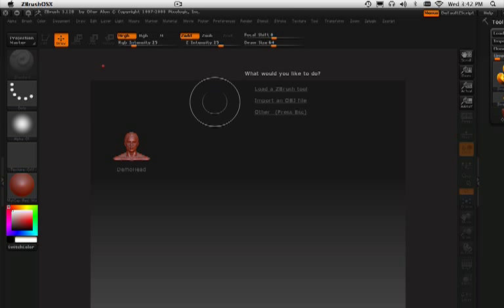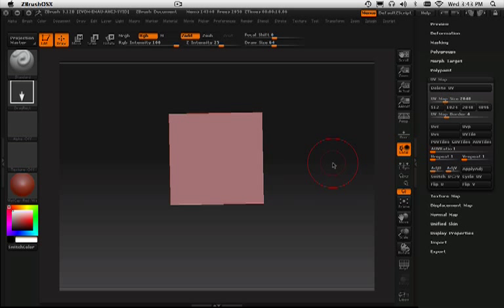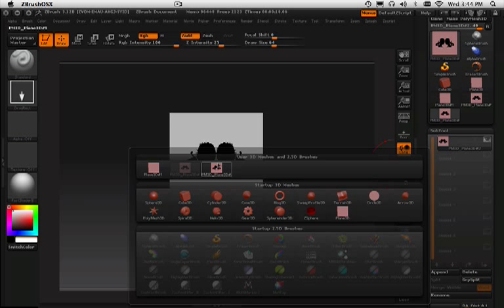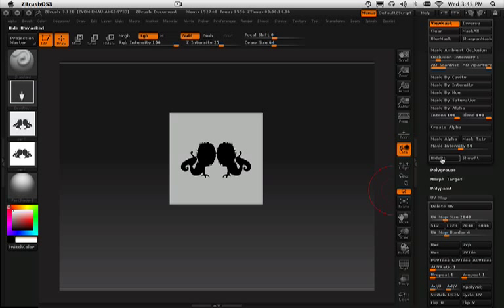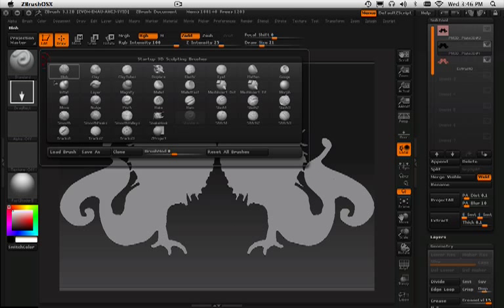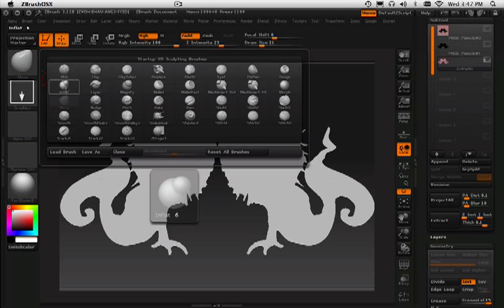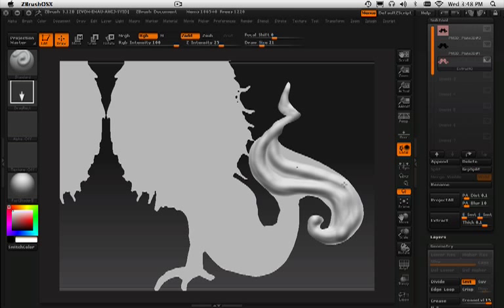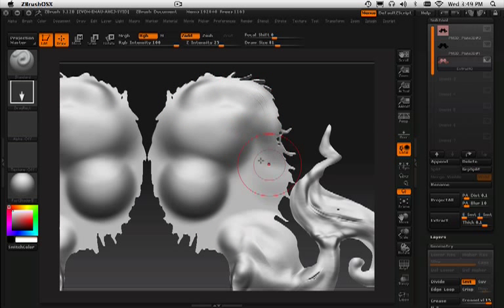0229 Zbrush Alpha to mesh